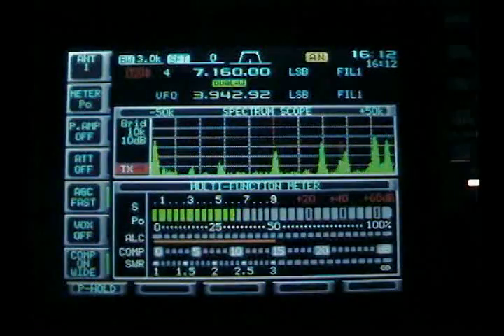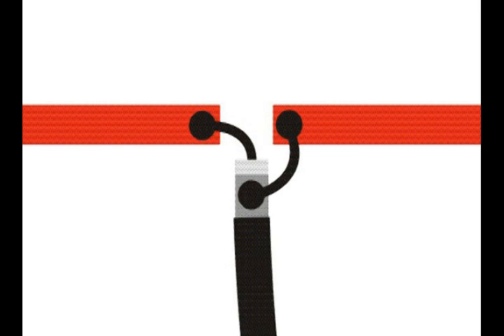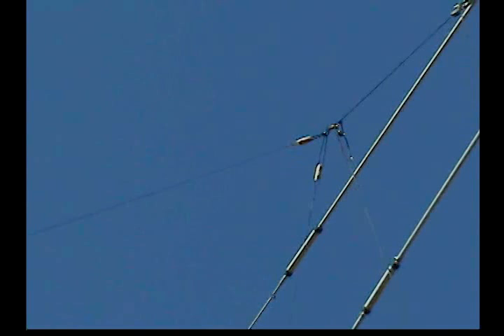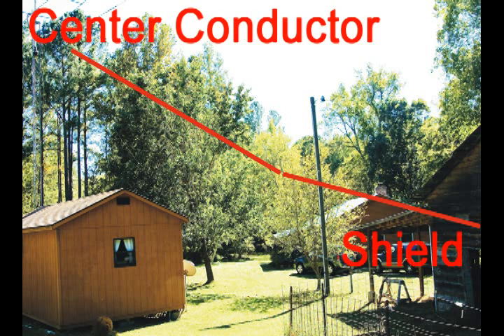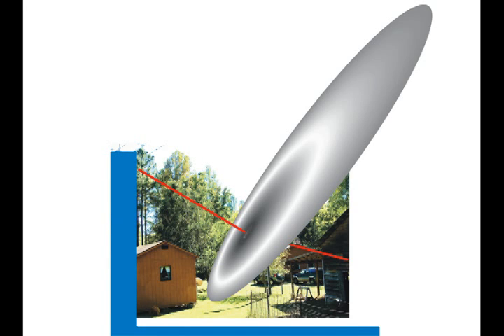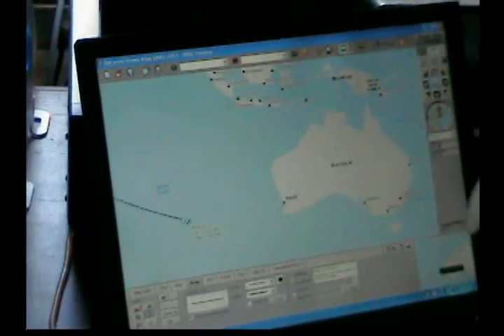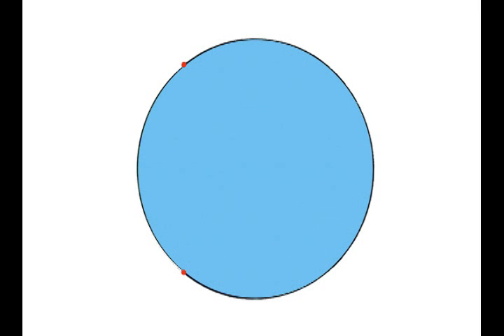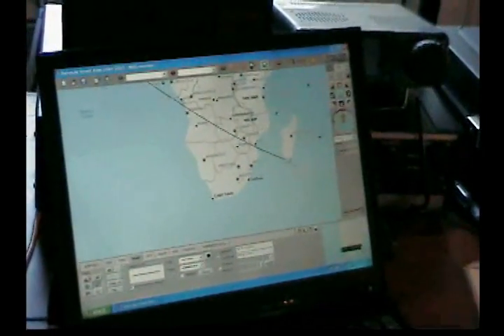Sloped Dipole Experiment K4WDG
Sloped Dipole Experiment